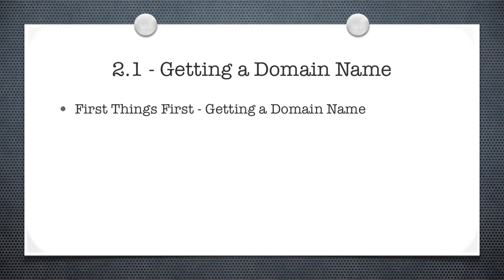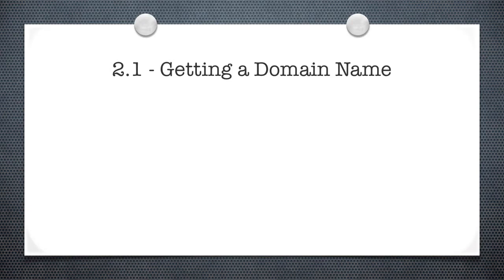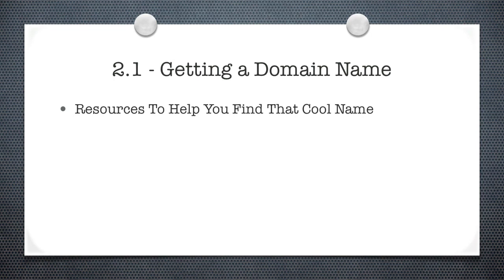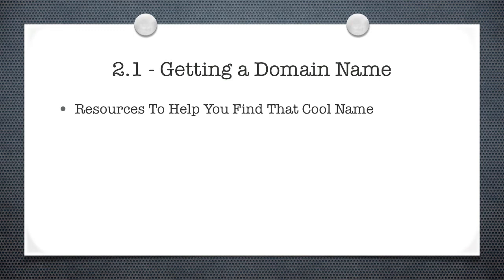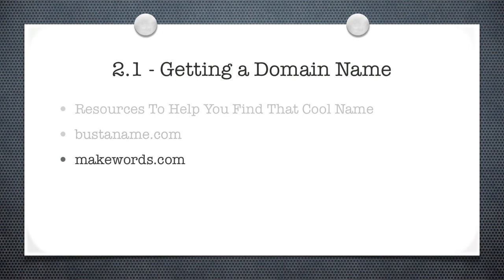How To Get Awesome Domain Names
your A-Z course teaching you how to use WordPress

Learn how to pick a great name, you're going to learn the most advanced "super cool" sites ever.
Not only that I'll also share a website with you where you can save money off your domain name!  Never pay retail again

If you want to learn more about the key blogging mindsets checkout